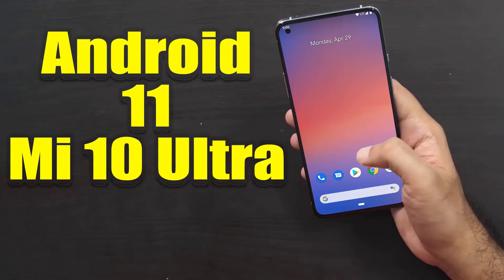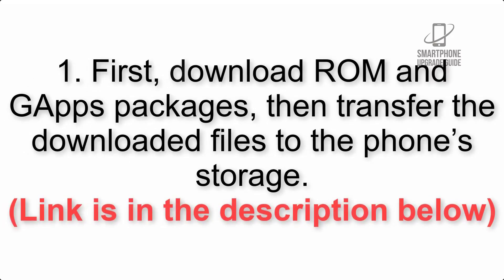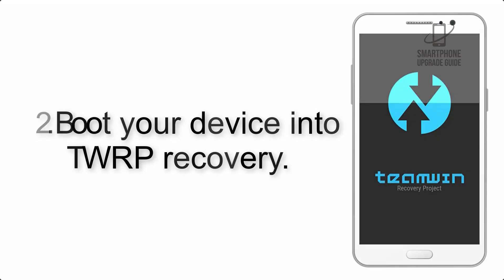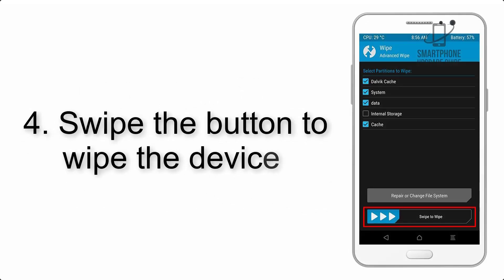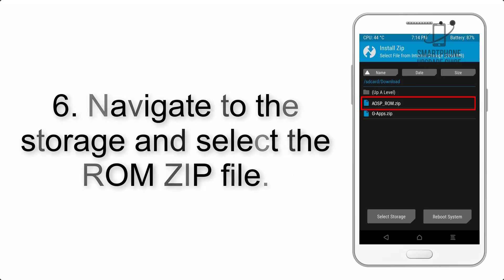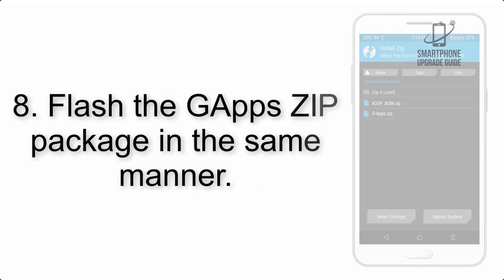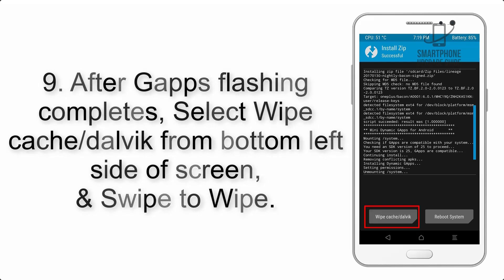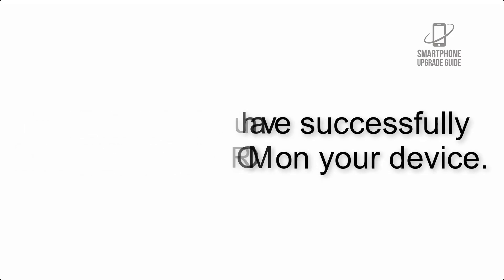Install Android 11 on Mi 10 Ultra (Pixel Experience ROM) - How to Guide!